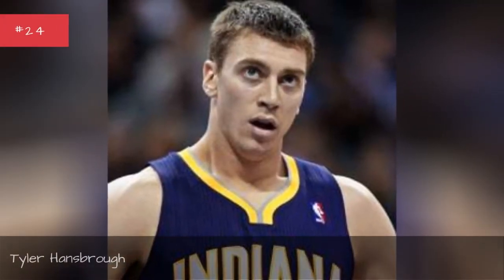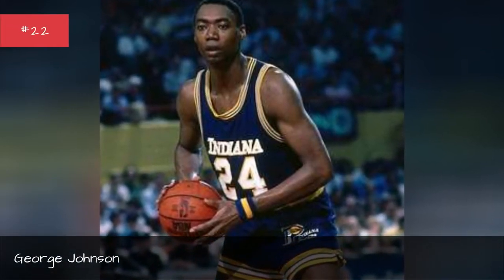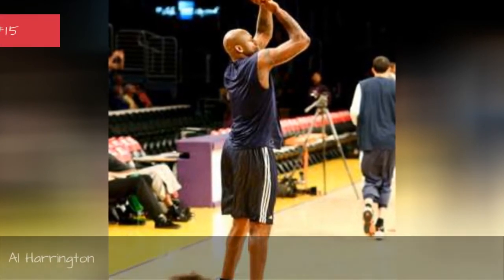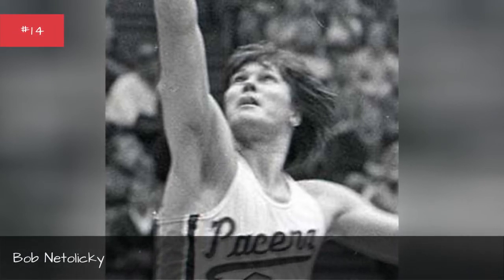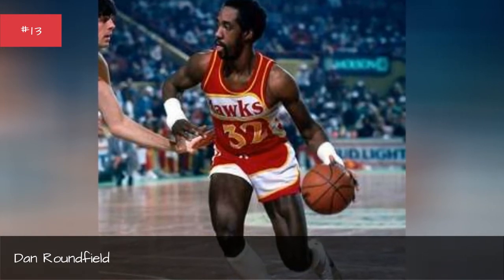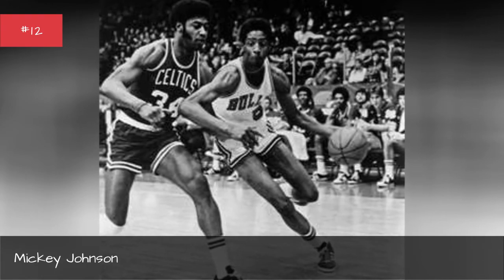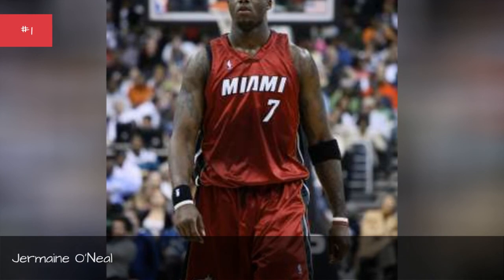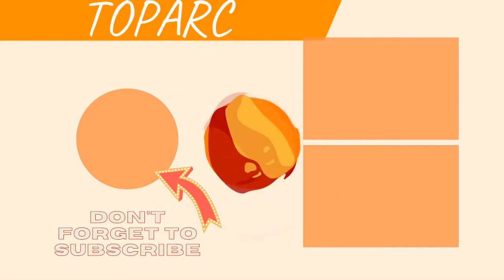The Best Indiana Pacers Power Forwards Of All Time 💟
Big fan of Indiana basketball? Then check out this list of Indiana Pacers power forwards with photos and seasons played with the team.It includes almost every power forward from throughout Indiana Pacers history, including current power forwards and past ones. Featuring some of thegreatest NBA power forwards of all time,the best PacersPFs include Antonio Davis, David West, Jermaine O'Neal, and Dale Davis.In the 2017-18 NBA season, the current Indiana Pacers starting PFs and backup PFs are Thaddeus Young, Domantas Sabonis, and T. J. Leaf.Who are the best power forwards in Indiana Pacers history? Here is every player who has ever held the position of Indiana Pacerspower forward. more
0:00 - Intro
0:00:08 - Louis Orr
0:00:18 - Tyler Hansbrough
0:00:32 - Brad Miller
0:00:39 - George Johnson
0:00:48 - Stephen Jackson
0:01:01 - Mike Dunleavy, Jr.
0:01:08 - Mike Bantom
0:01:24 - Wayman Tisdale
0:01:39 - Herb Williams
0:02:00 - Austin Croshere
0:02:07 - Al Harrington
0:02:26 - Bob Netolicky
0:02:49 - Dan Roundfield
0:03:03 - Mickey Johnson
0:03:13 - Darnell Hillman
0:03:32 - Detlef Schrempf
0:03:49 - David West
0:04:03 - Chuck Person
0:04:21 - Antonio Davis
0:04:40 - Domantas Sabonis
0:04:51 - Thaddeus Young
0:05:03 - Clark Kellogg
0:05:20 - Dale Davis
0:05:40 - George McGinnis
0:06:00 - Jermaine O'Neal